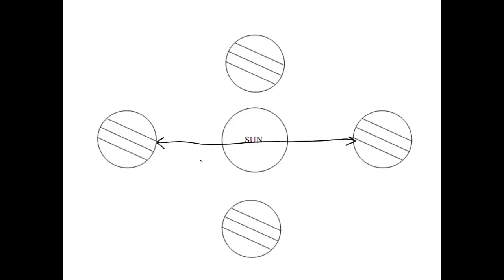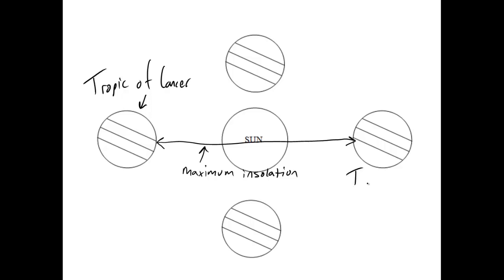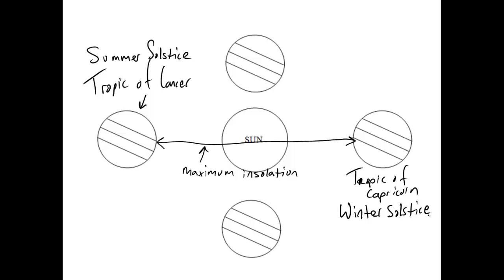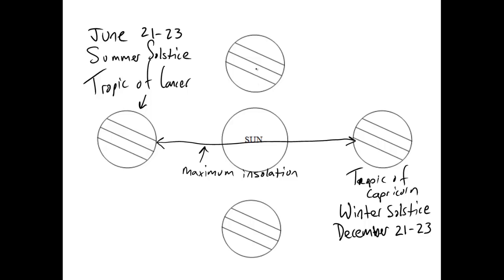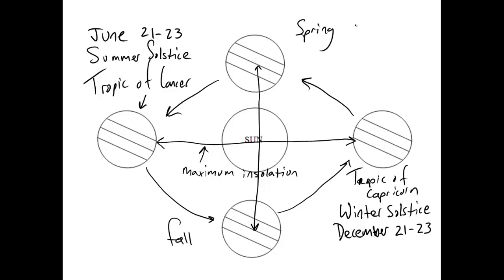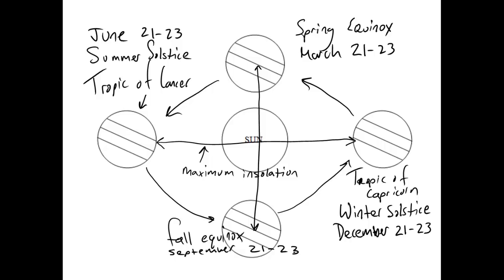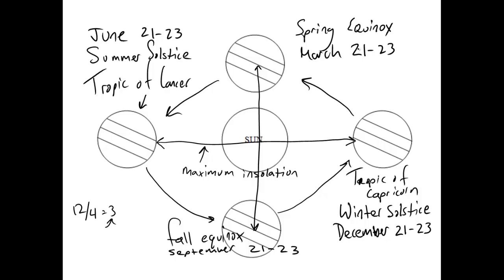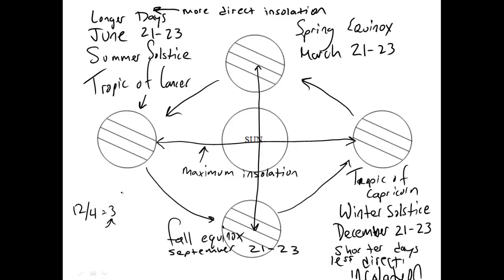Reasons for the Seasons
Summarizes our in class activity about why we have seasons